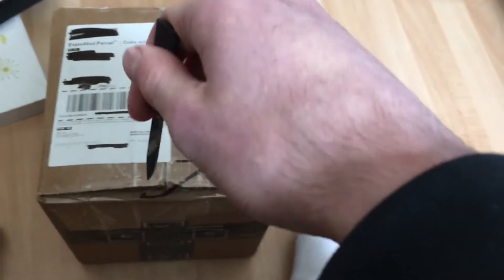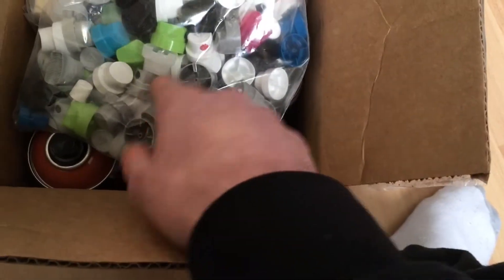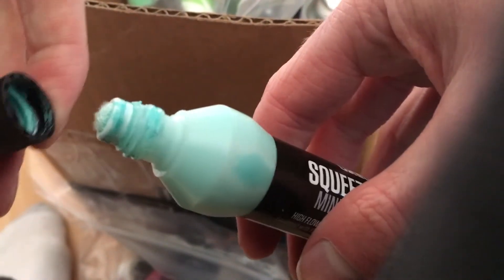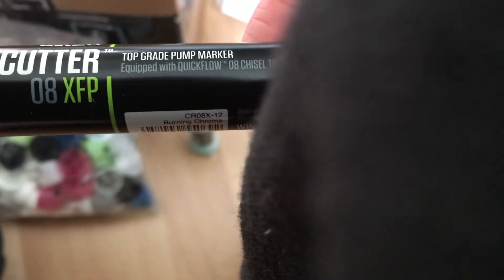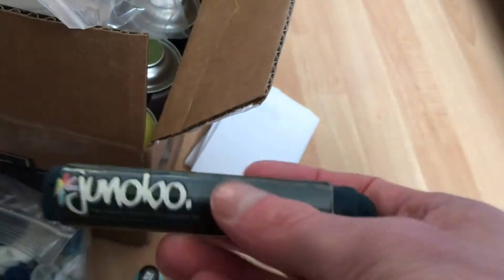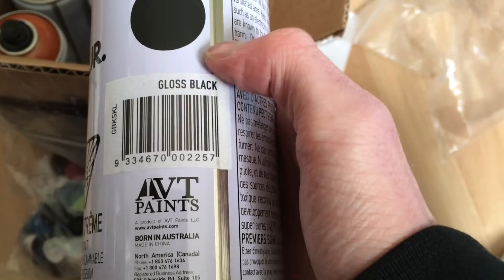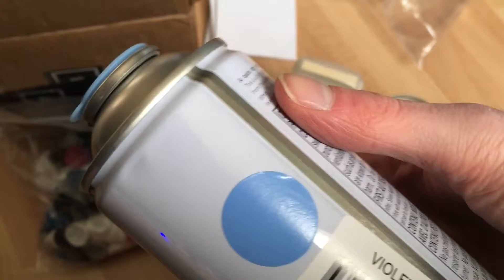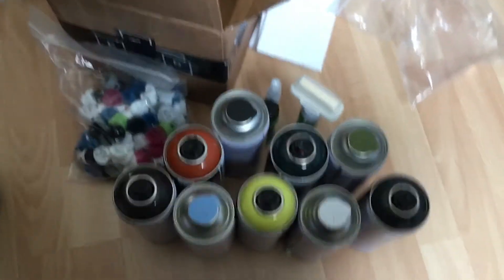Graffiti Unboxing Markers, Paint and Caps!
Graffiti Unboxing Markers, Paint and Caps! Lots of Ironlak, grog, markwell and Kolour.  Good fun unboxing with more soon.